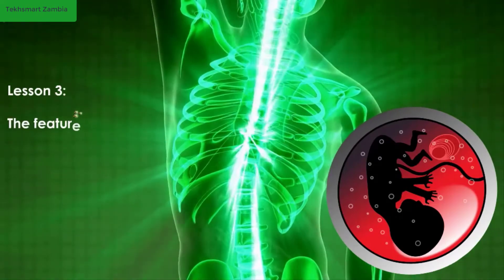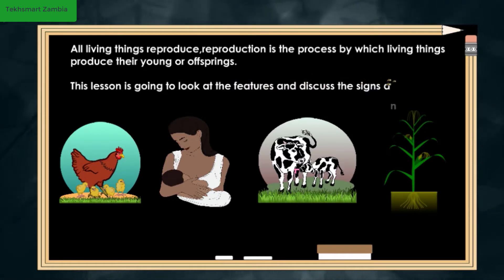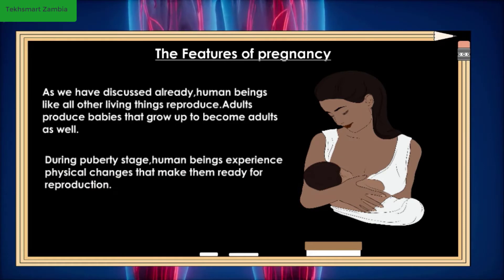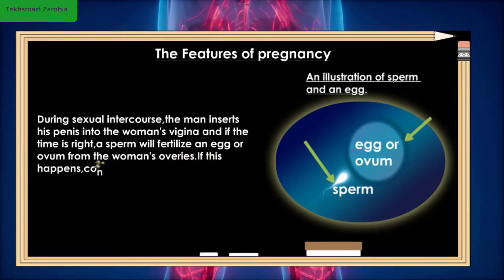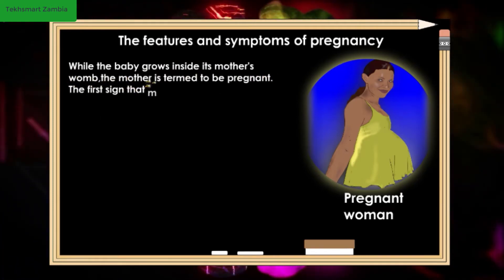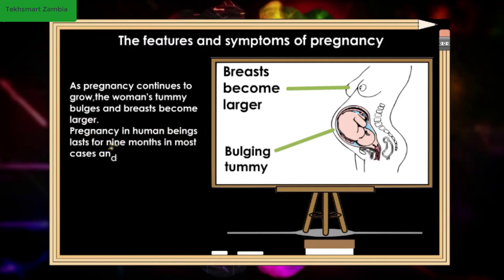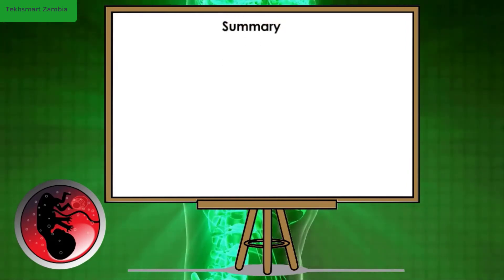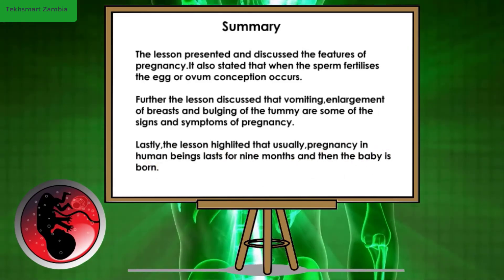Grade 6 Integrated Science Lesson: 3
Grade 6 Integrated Science
Topic: The Human Body
Lesson: The features and symptoms of pregnancy